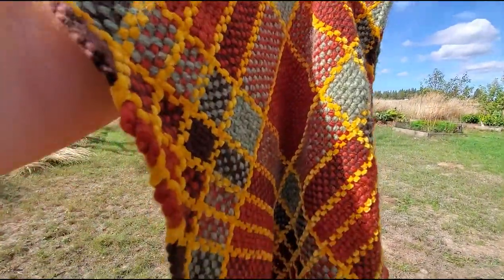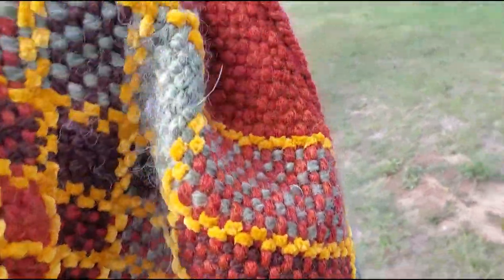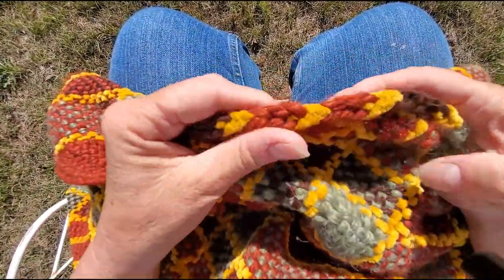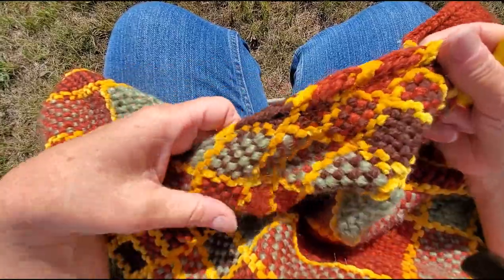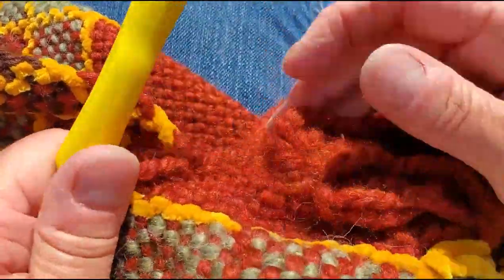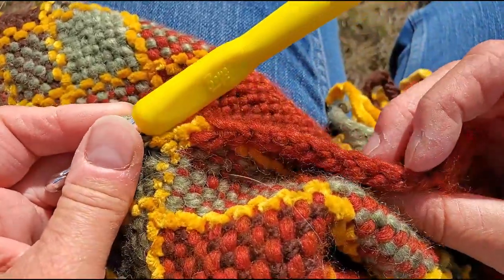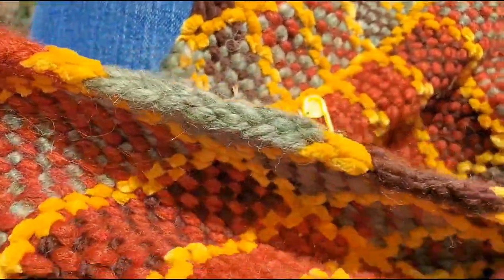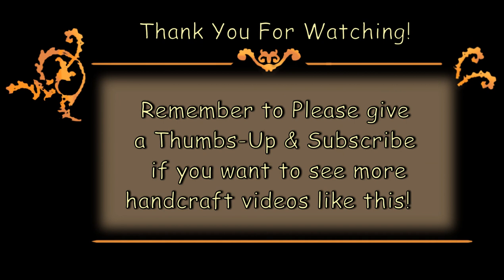Slip Stitch Edge on Fall Wrap - Continuous Strand Weaving Rectangle Loom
Continuous Strand Weaving on a 20x60 inch Rectangle Loom. A thick, soft Fall colored Shawl/Wrap. My weaving is complete, but I want to show, up close, how I Slip Stitched the edges, after I took it off the Loom. You can do this technique on Triangle Loom projects also.